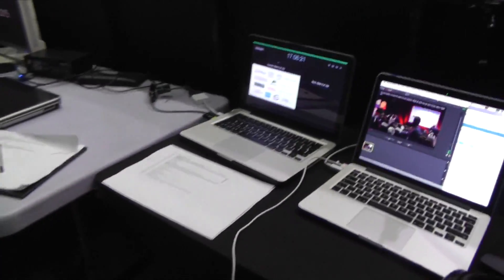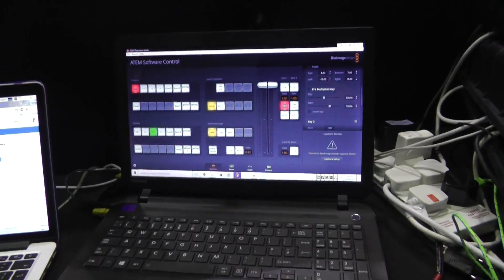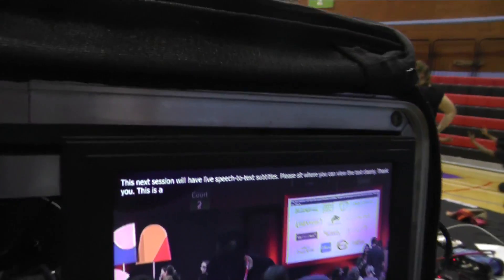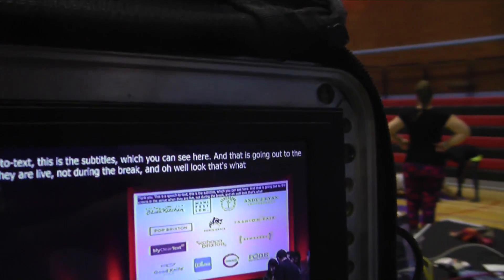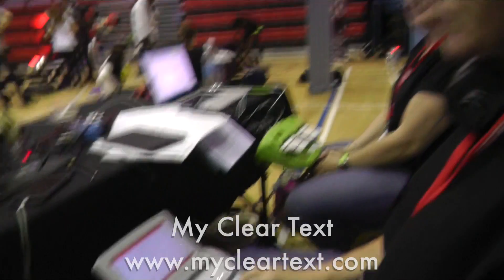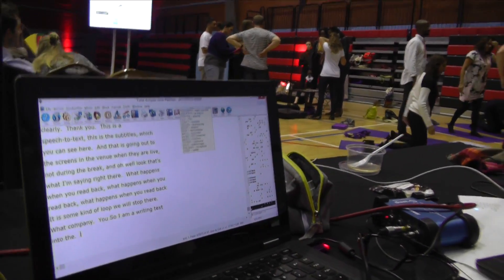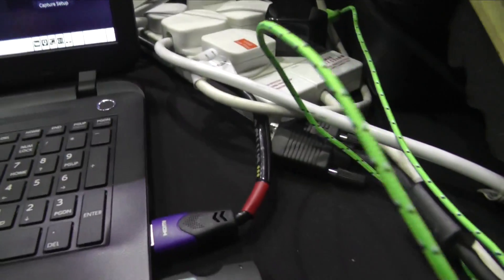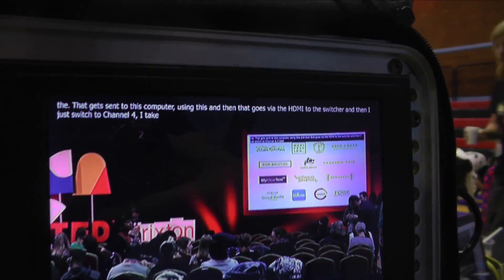Ep 00008 - Live Captioning Setup